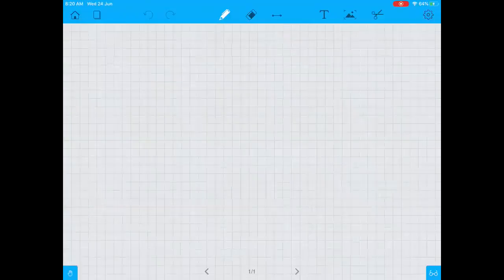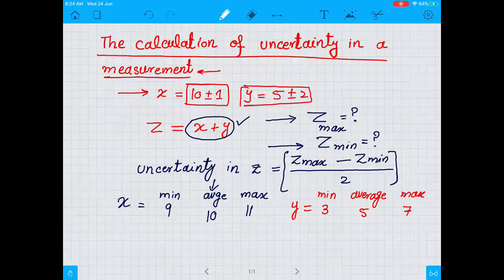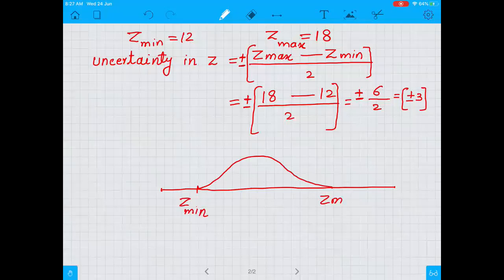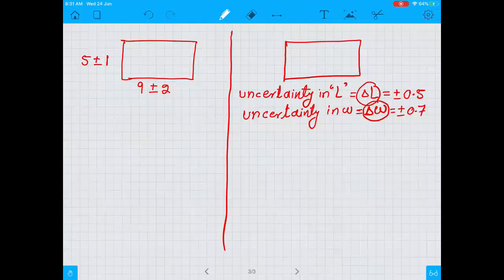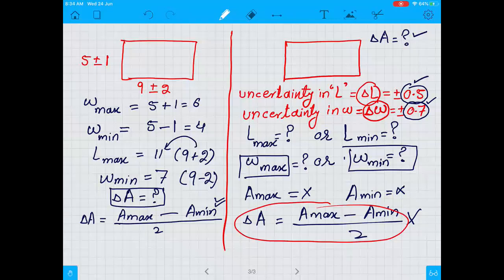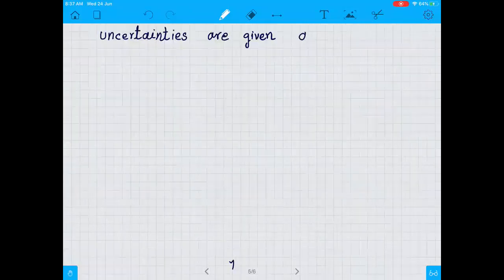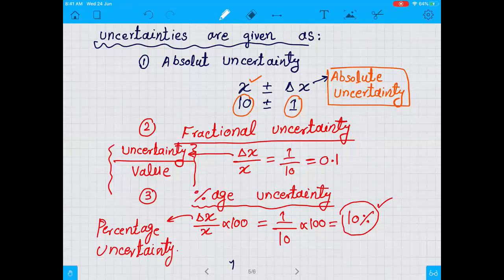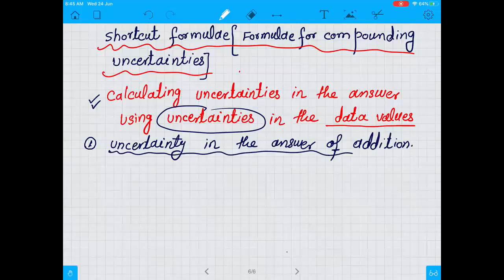AS level physics, Chap no 2, errors and uncertainties, lecture no 5.